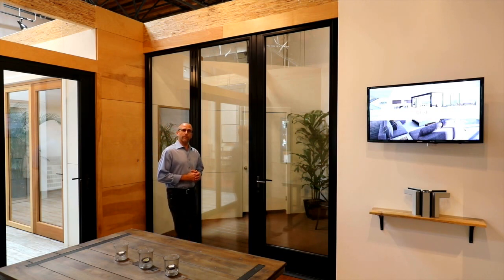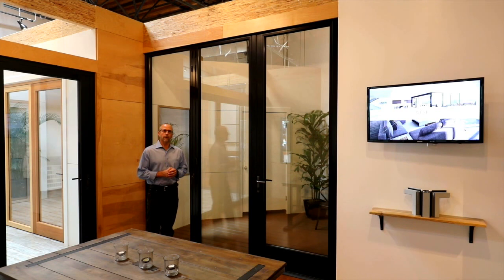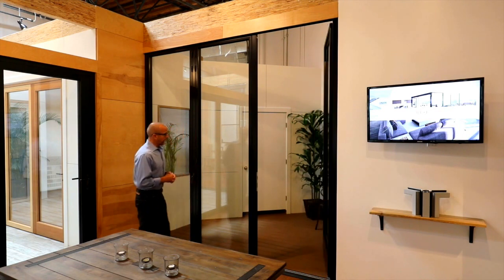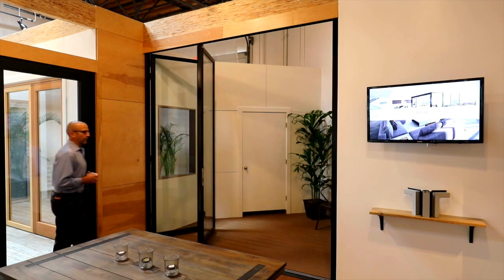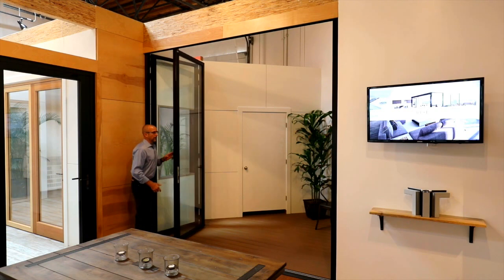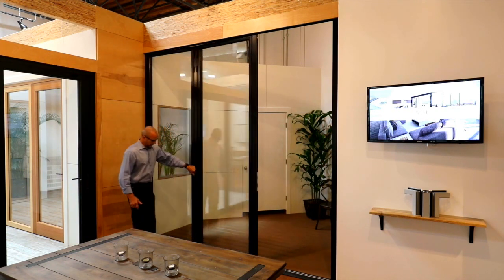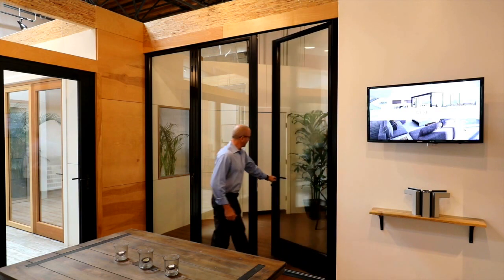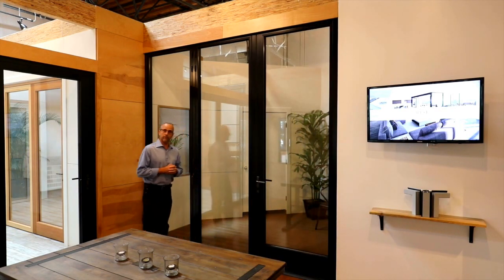Nana Wall Folding Door Function